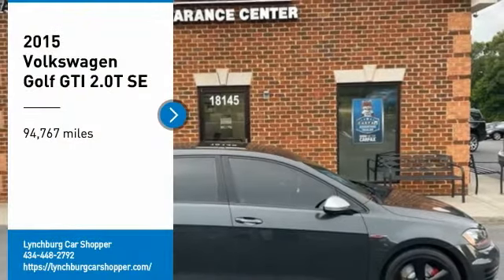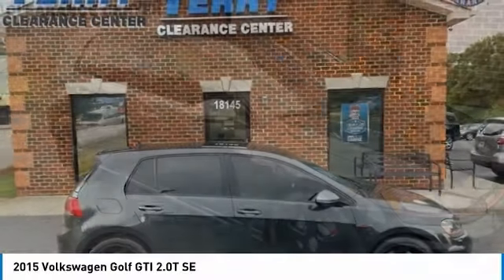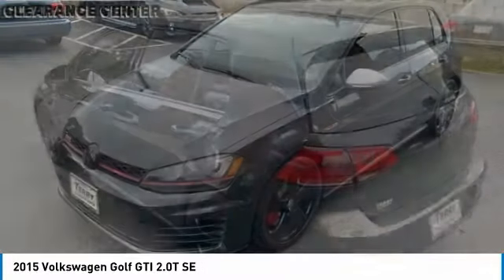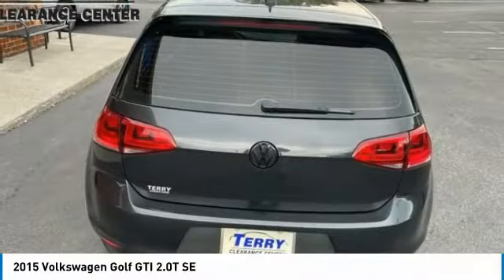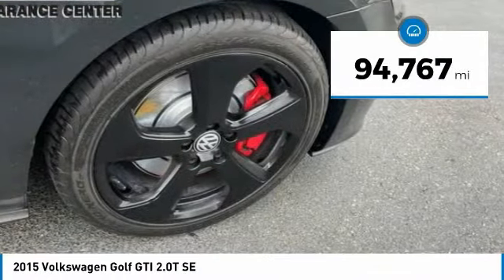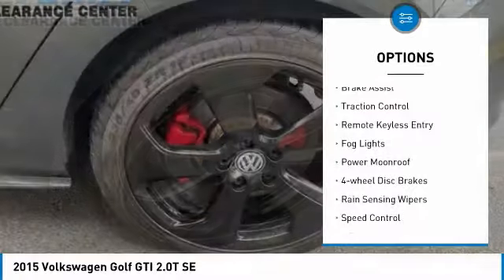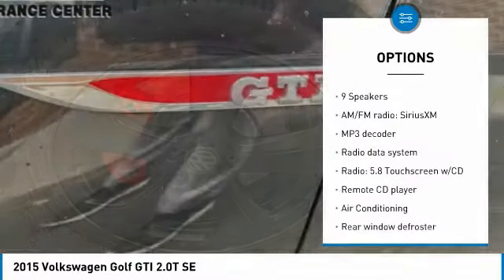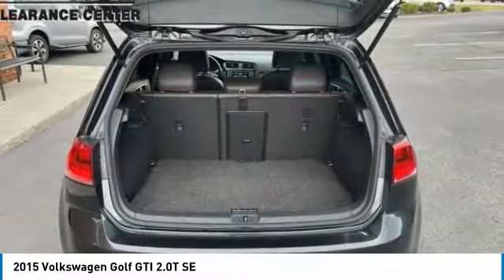2015 Volkswagen Golf GTI Lynchburg VA CC9053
2015 Volkswagen Golf GTI 2.0T SE

This 2015 Volkswagen Golf GTI 2.0T SE in Gray features: 2.0L I4 TSI Turbocharged FWDbrbrbrAwards:br  * NACTOY 2015 North American Car of the YearbrbrReviews:br  * Strong and fuel-efficient turbocharged engine; sporty handling; versatile and roomy hatchback design; high-quality interior. Source: Edmundsbr  * Redesigned for 2015 welcome in the Golf GTI. Making a vehicle stronger generally means adding more weight but with the new GTI Volkswagen was able to incorporate ultra-high-strength steel which is stronger and lighter than conventional steel. The autobahn-tuned suspension separates the GTI from the rest of the pack with tighter body control; the GTI can stay more level in corners with improved grip, while still managing to provide a smooth ride. The heart of any sports car is its engine, which is why Volkswagen decided to give this one an adrenaline boost. With the most horsepower and torque of any GTI ever built for the U.S., and new performance-enhancing technologies, this hot hatch produces up to 210hp and 258 lbs/ft of torque. With the Performance Package you can get an additional 10hp along with a torque-sensing limited-slip differential and high-performance front and rear brakes with GTI embossed lettering. Inside the GTI us with loaded standard features including a touchscreen sound system, top sport heated front seats, and much more. If you want concert-quality sound, just turn up the dial on the available Fender Premium Audio System. Also with the available Driver Assistance Package there is a Park Distance Control system with front and rear proximity sensors and Forward Collision Warning system. With the available Lighting Package you can get Bi-Xenon high-intensity headlights with LED Daytime Running Lights and Adaptive Front-lighting System. Source: The Manufacturer SummarybrbrStock numbers starting with VA are located at Terry Auto Outlet at 2828 Candlers Mtn Rd, Lynchburg, VA. Stock numbers starting with CC are located at Terry Clearance Center at 18145 Forest Rd, Lynchburg, VA Stock numbers starting with SB are located at Terry of South Boston at 1426 Wilborn Ave South Boston, VA. All other stock numbers are located at Terry VW Subaru at 19134 Forest Rd, Lynchburg VA 24502.